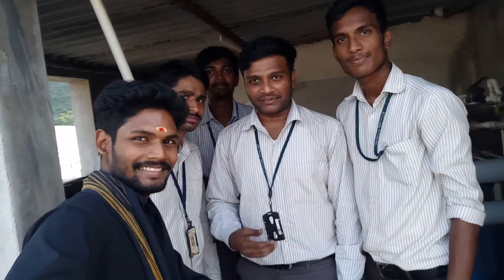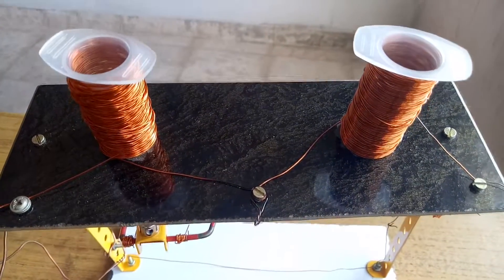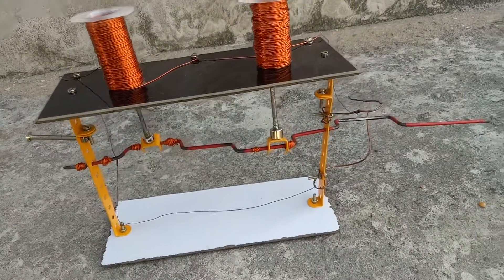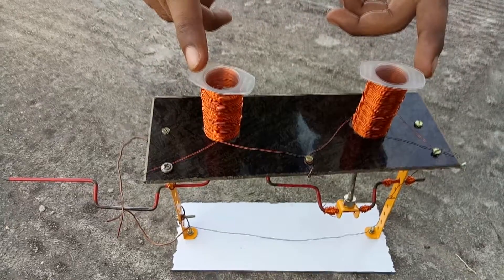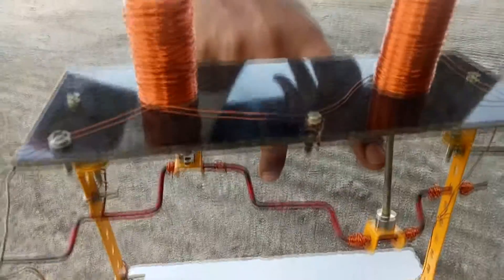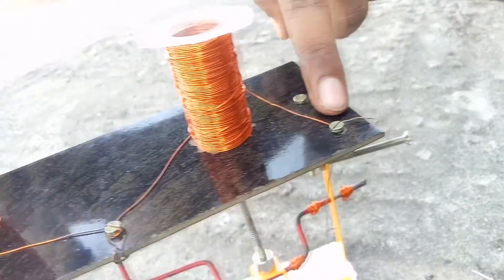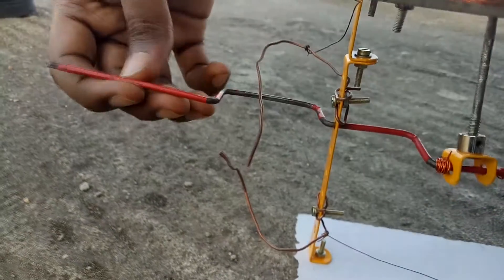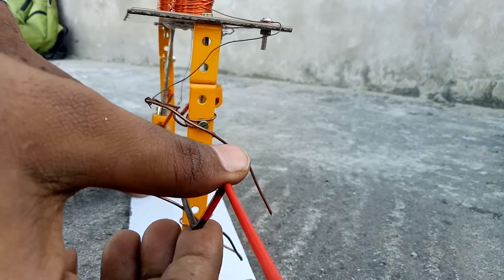BITSVIZAG MECHANICHAL STUDENTS PROJECT ON - ELECTRO MAGNETIC PISTON ENGINE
BABA INSTITUTE OF TECHNOLOGY AND SCIENCES ( BITSVIZAG) MECHANICHAL STUDENTS PROJECT ON ELECTRO MAGNETIC PISTON ENGINE
:- D.ROHIT, ALOK VIKAS,U.GIRINATH,SURESH,VENKATESH REDDY